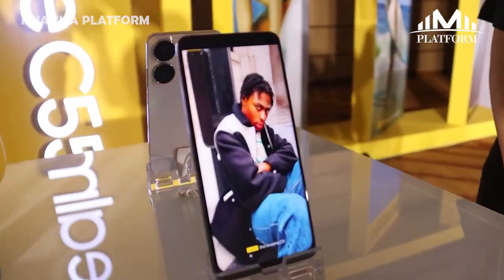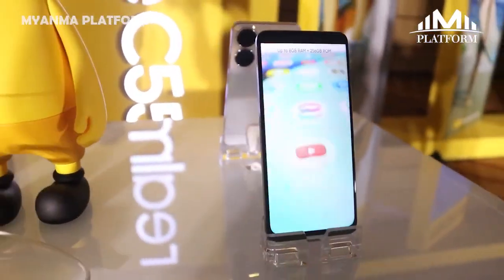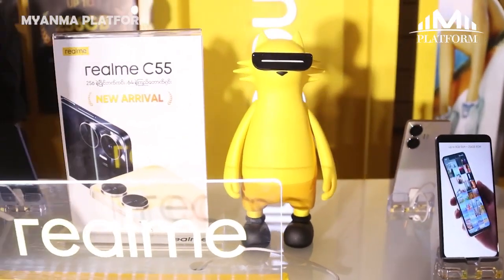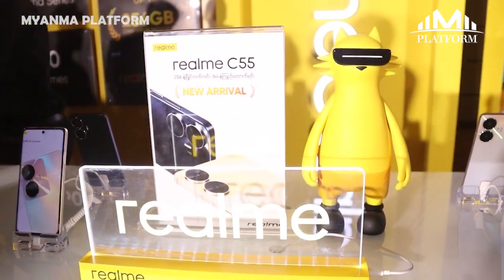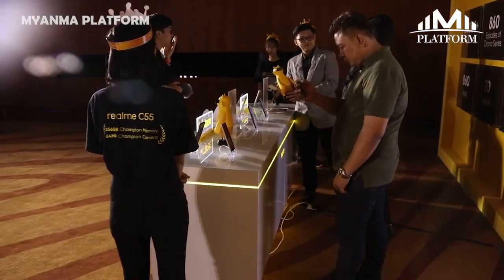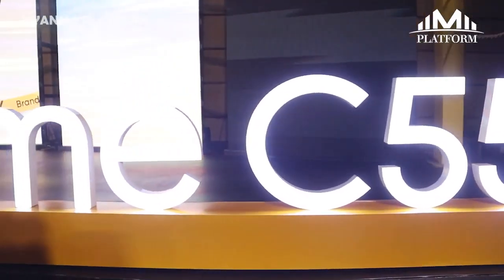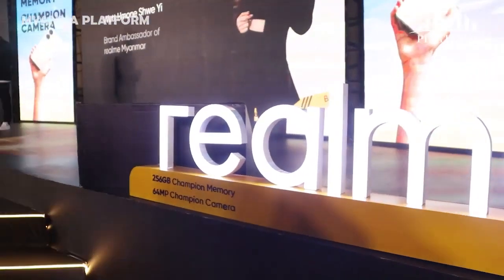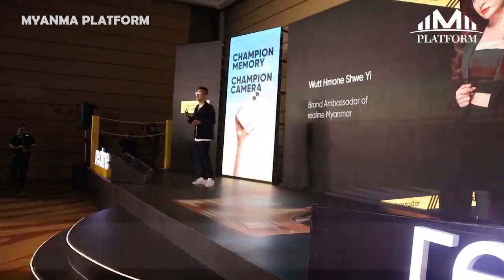Realme မှာ Display အကြီးဆုံးနှင့် ချန်ပီယံ စီးရီး ဆိုတဲ့အတိုင်း မိနစ် 60 နဲ့ အားအပြည့် ဖြစ်စေမယ်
Realme မှာ Display အကြီးဆုံးနှင့် ဂိမ်းပိုင်း ၊ ကင်မရာပိုင်း တွေမှာ ထူးခြားကောင်းမွန်ပြီး ချန်ပီယံ စီးရီး ဆိုတဲ့အတိုင်း မိနစ် 60 နဲ့ အားအပြည့် ဖြစ်စေမယ် realmeC-55 မိတ်ဆက်ရှင်းလင်း